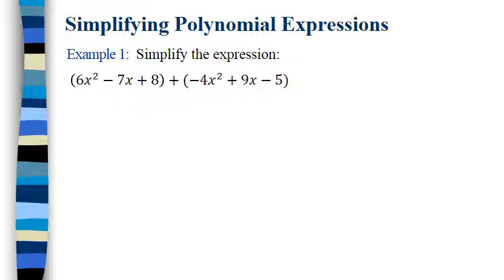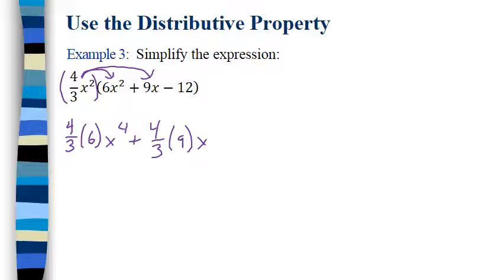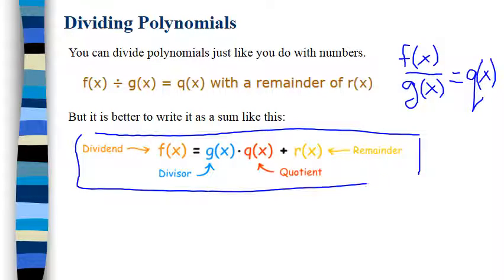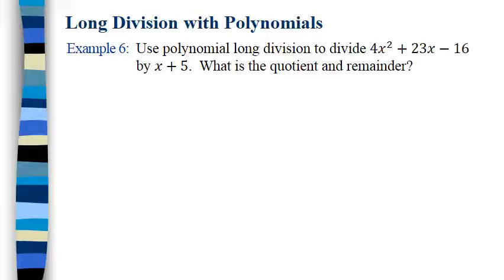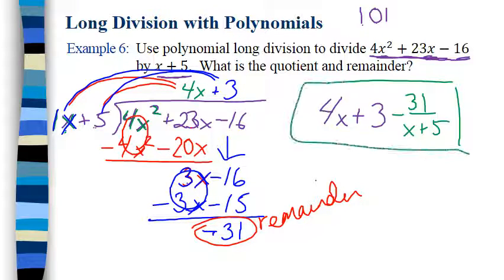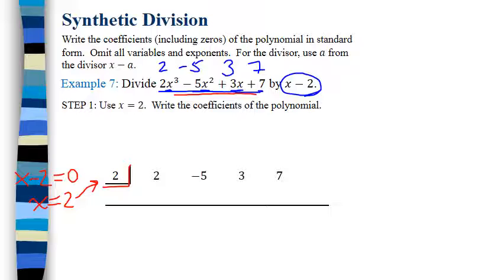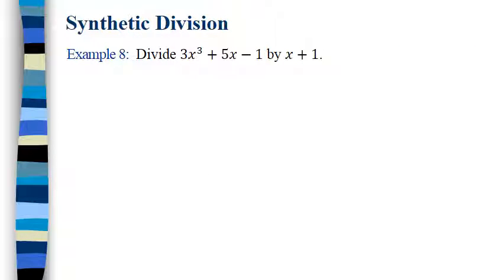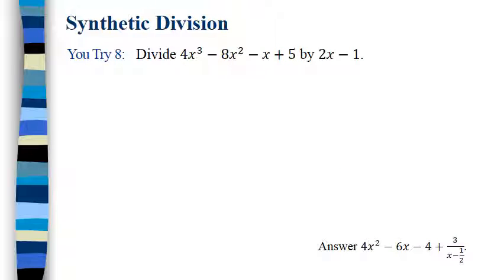3.1 Operations with Polynomials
3.1 Polynomial Operations